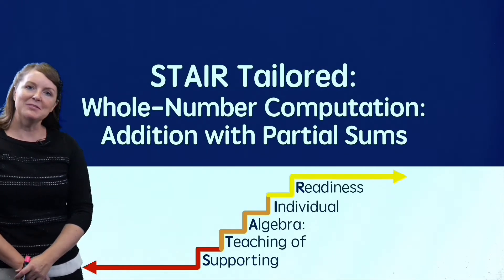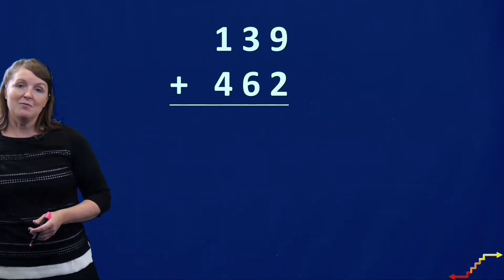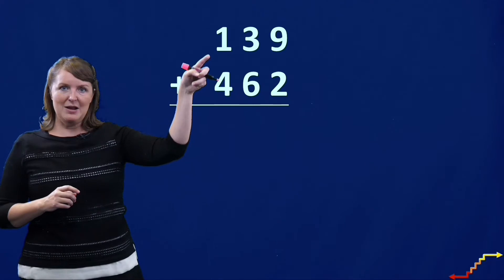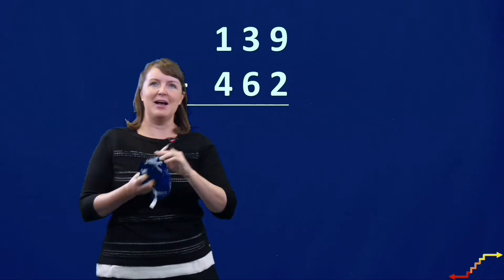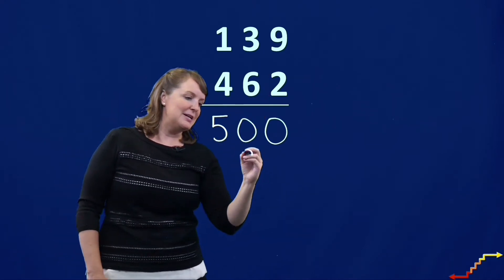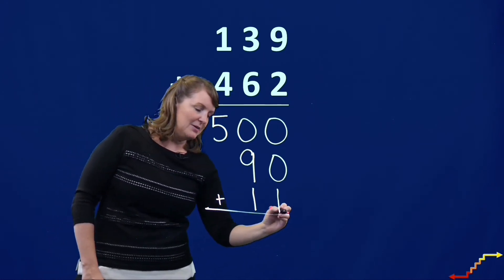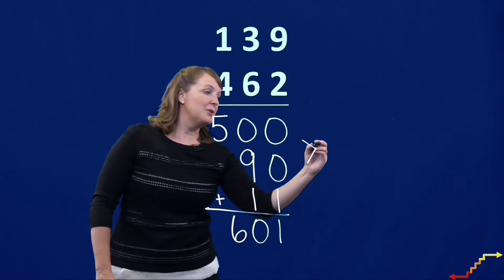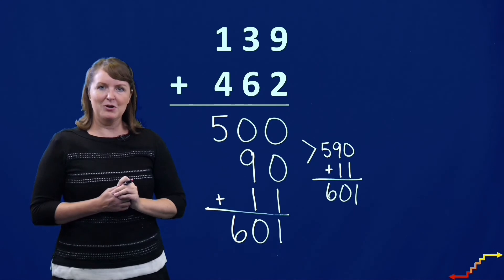Addition with Partial Sums ‖ Whole Number Computation ‖ Grades 2-7 ‖ Project STAIR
Addition is a fundamental skill for students to understand, but some students may struggle with addition using the traditional methods.  In this video, Sarah Powell shows how to teach the addition of two-digit addends to find a sum using the partial sums method.  This video is part of an eight-part series on teaching students a variety of ways to solve basic computation problems.  This video is also part of the Project STAIR series, an online resource for parents and teachers to help their students with math.